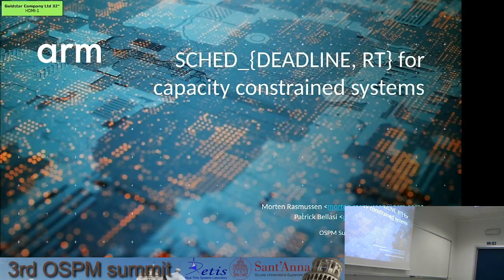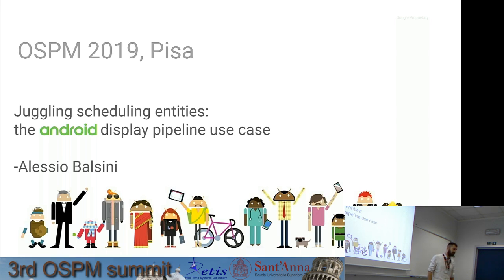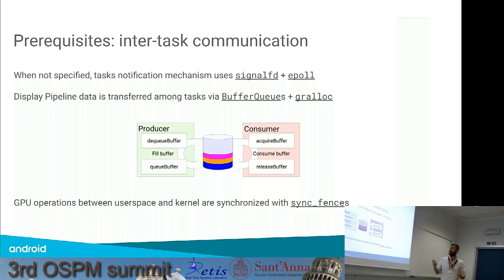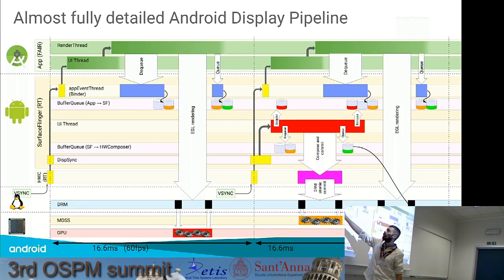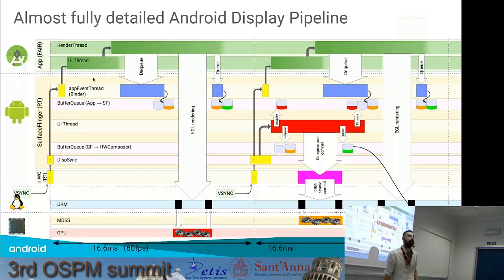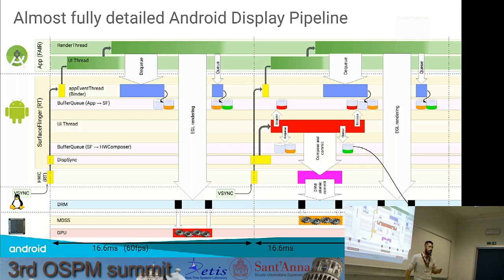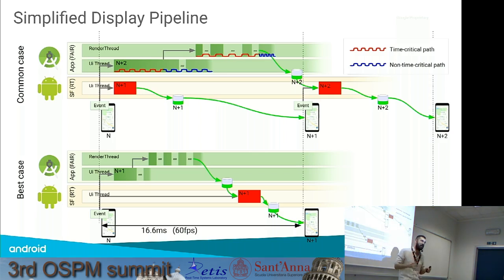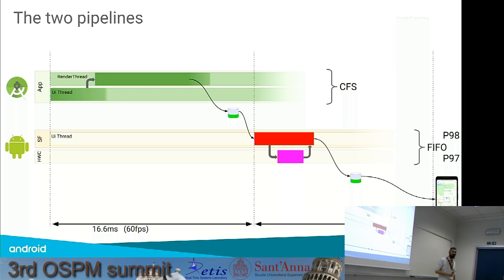Juggling priority inheritance among cooperating tasks: the Android display pipeline use case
OSPM Summit 2019
Presenter: Alessio Balsini (Google)